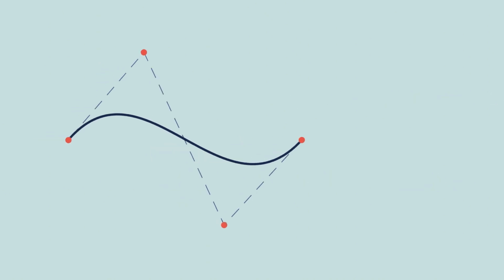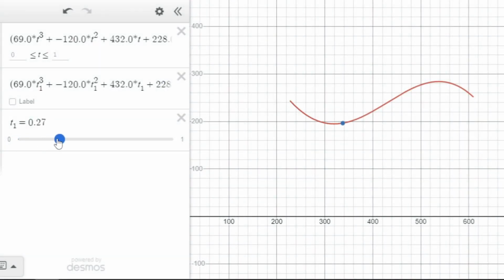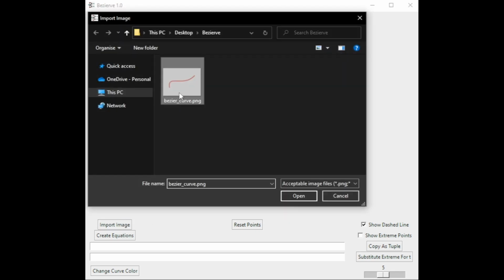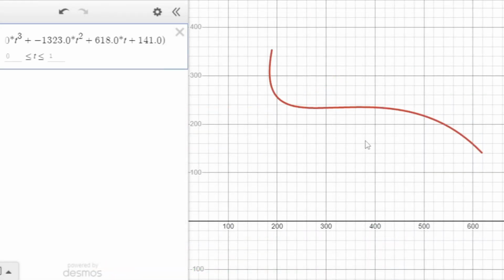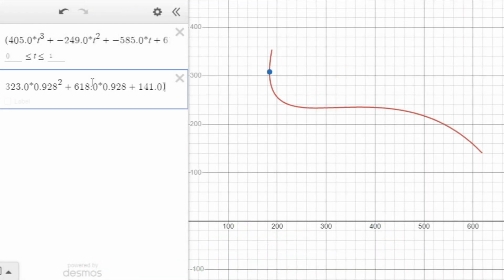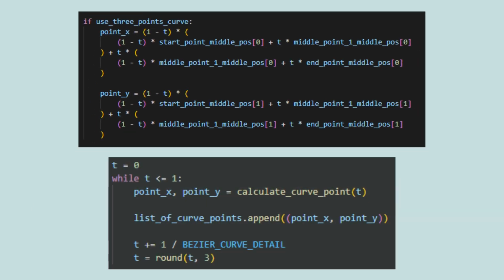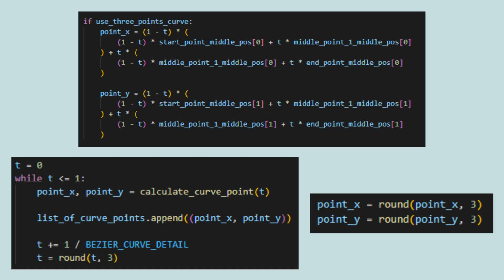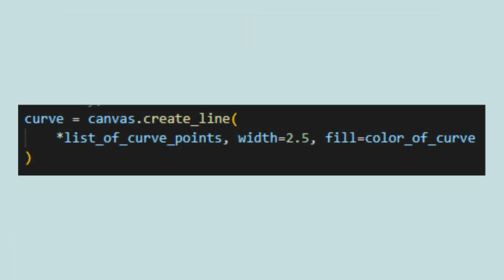My first desktop application in Tkinter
This is my first desktop application called Bezierve. I wrote it in Python using the module Tkinter. Its tasks are reading off Bézier curves, creating appropriate equations and finding the corresponding extrema. In the video, I explain the basics of quadratic and cubic Bézier curves, showcase the application and show the main parts of the code.

Timestamps:

00:00 Intro
00:11 The basics of a Bézier curve
00:55 The application
02:00 The logic

by MFCC